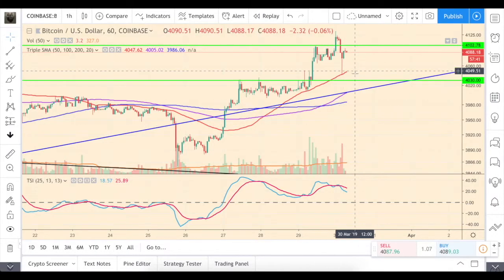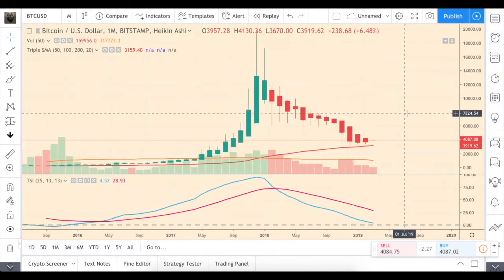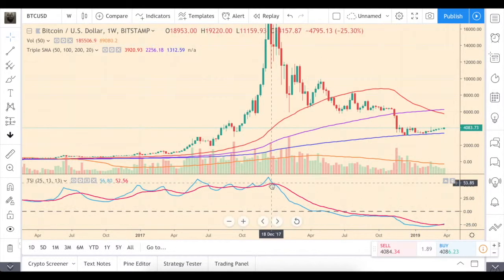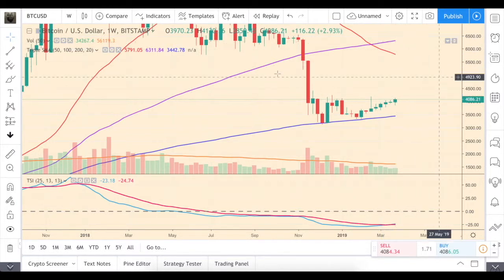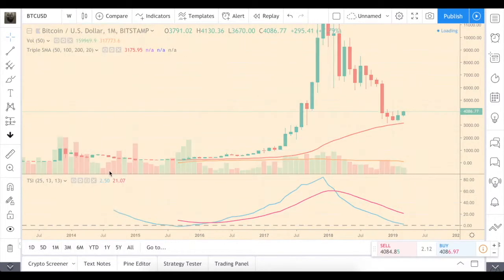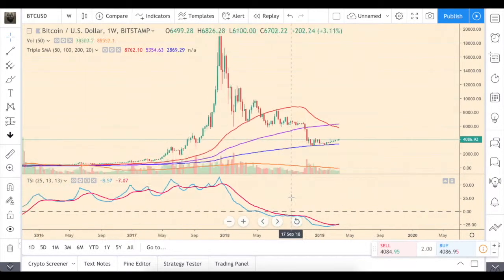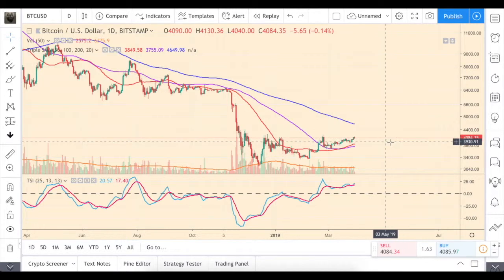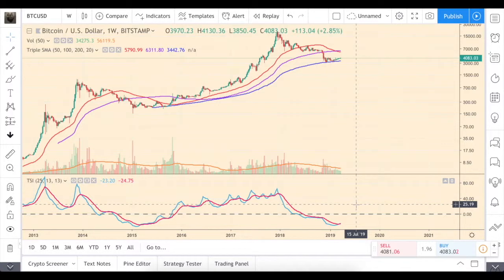True strength index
“History doesn't repeat itself but it often rhymes” – Mark Twain.
Was he right about the resemblance of 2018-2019 and 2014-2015 bear markets?
True Strength Index (TSI).